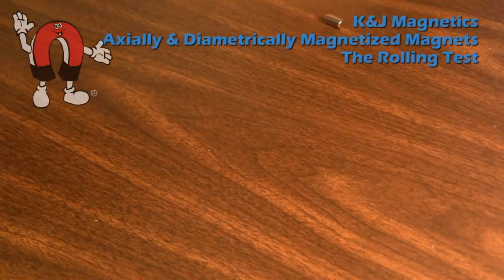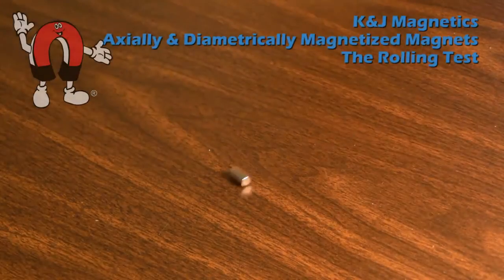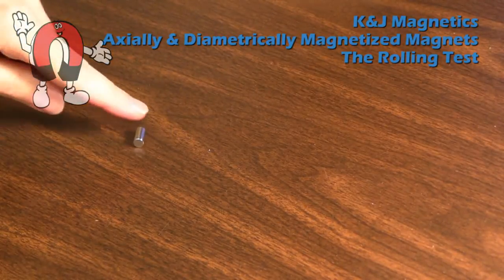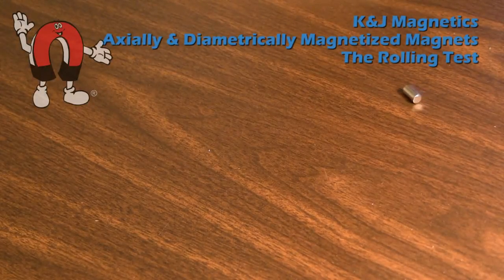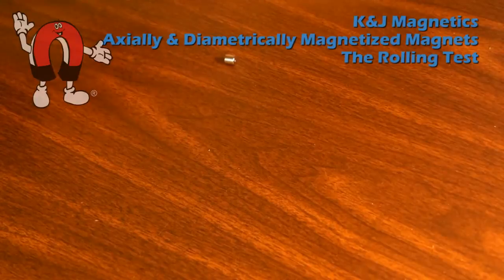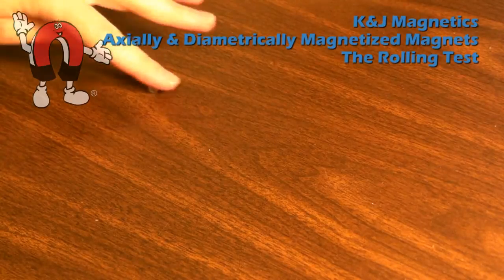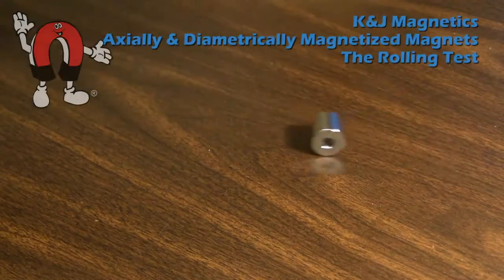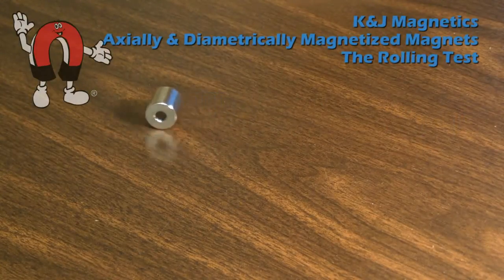K&J Magnetics - Diametrically Magnetized Magnets Rolling Test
K&J Magnetics rolls some axially and diametrically magnetized magnets across a flat surface to help tell them apart from one another.